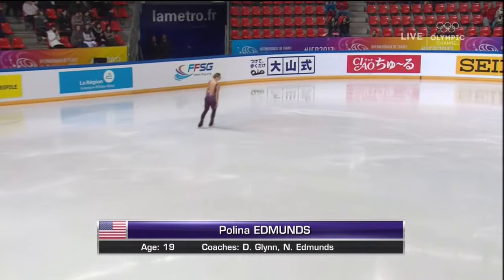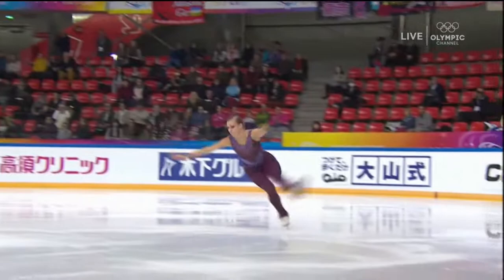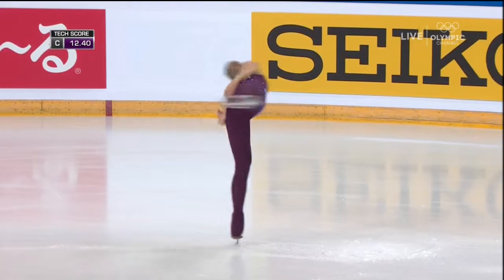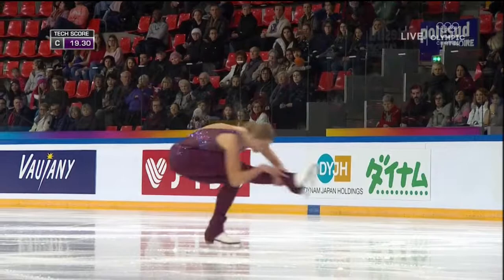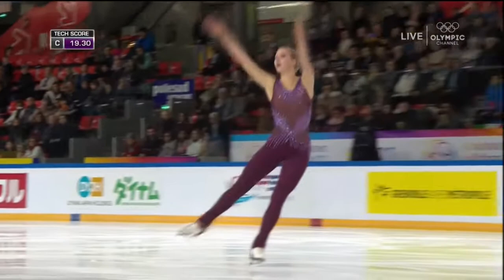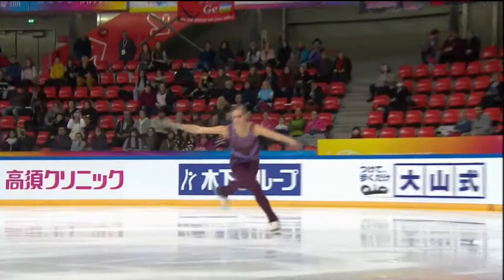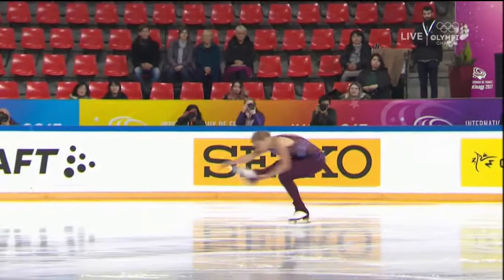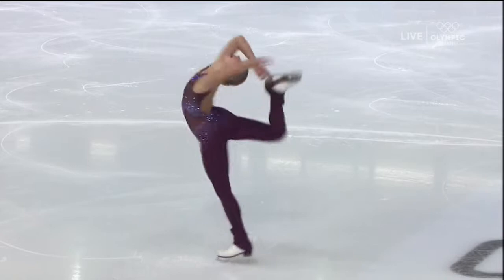2017 GP France Edmunds, Polina SP USA OC